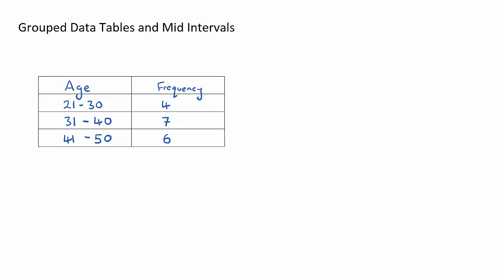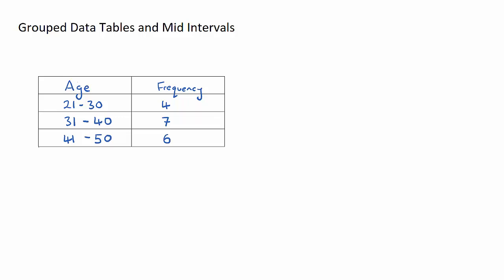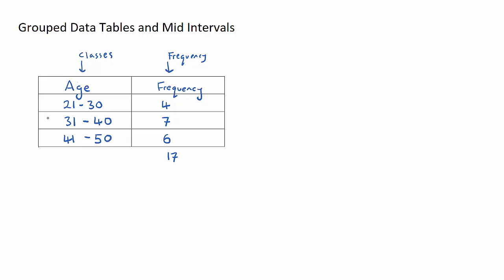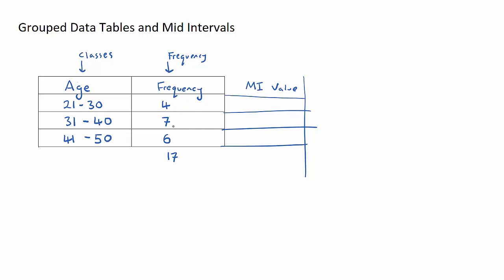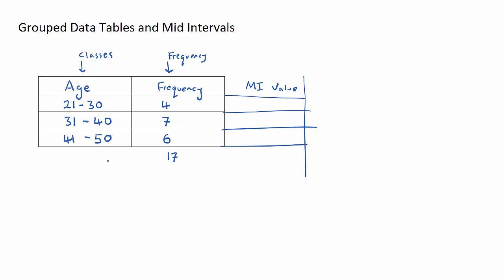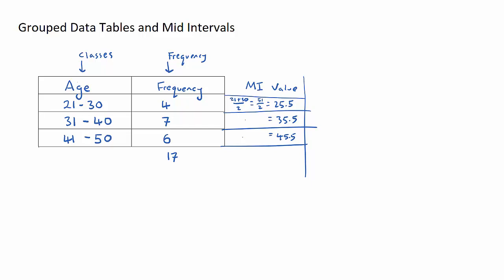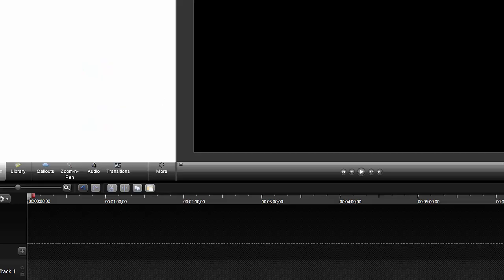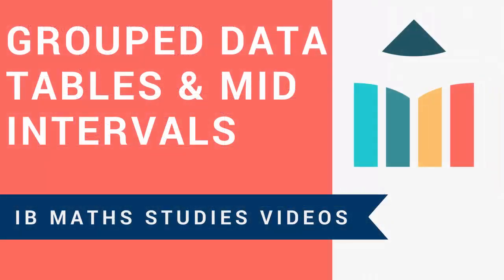Grouped Data Tables and Mid Intervals (IB Maths Studies)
This video explores Grouped Data Tables and Mid Intervals, a key exam concept in IB Maths Studies Topic 2, Descriptive Statistics.